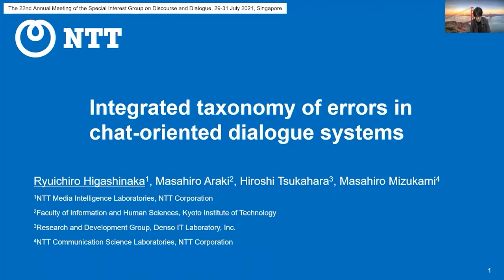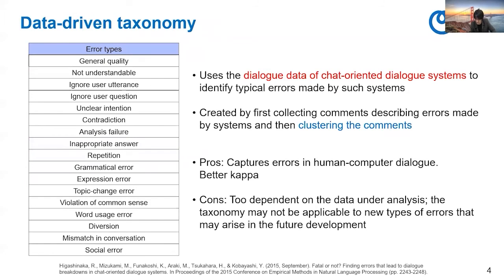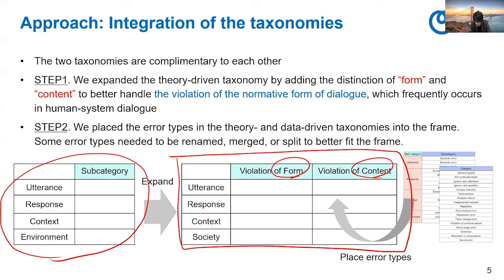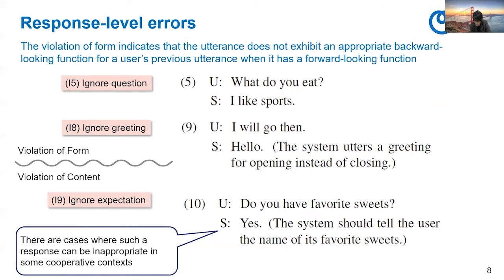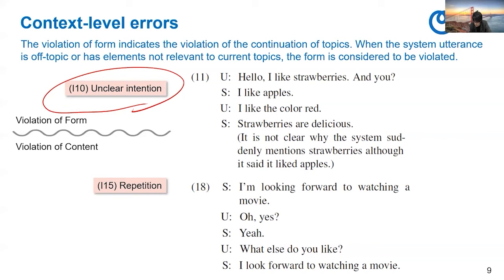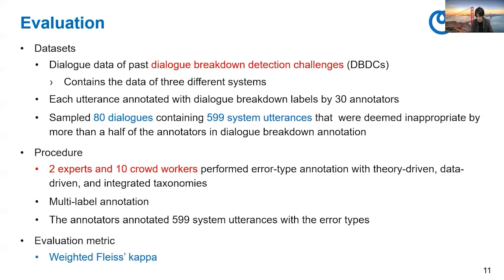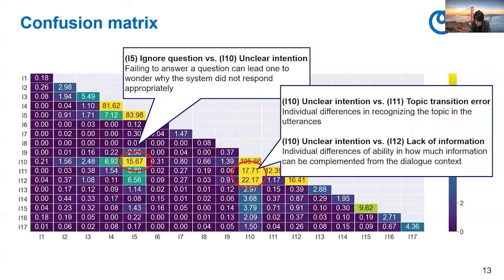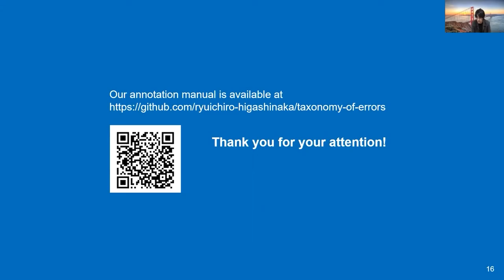INTEGRATED TAXONOMY OF ERRORS IN CHAT-ORIENTED DIALOGUE SYSTEMS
Ryuichiro Higashinaka, Masahiro Araki, Hiroshi Tsukahara and Masahiro Mizukami